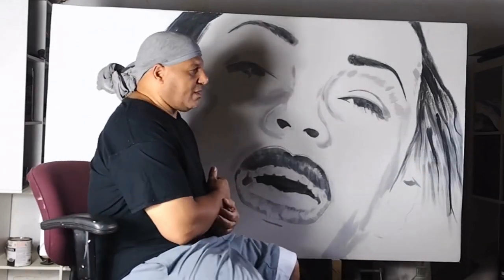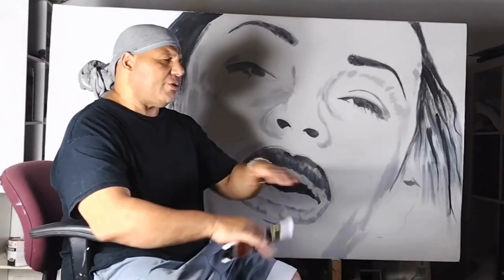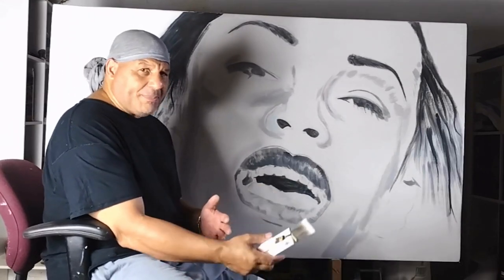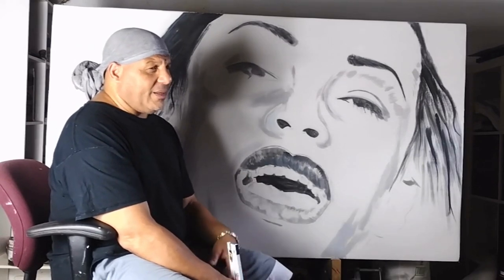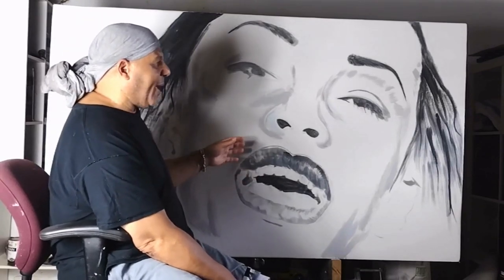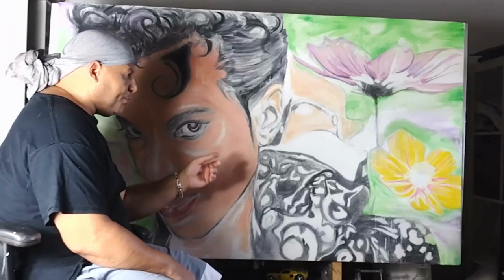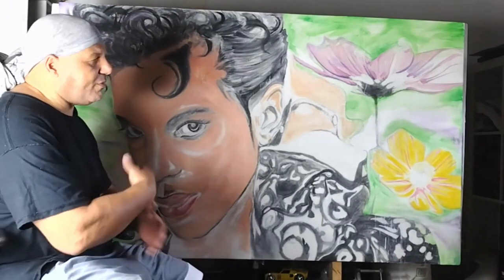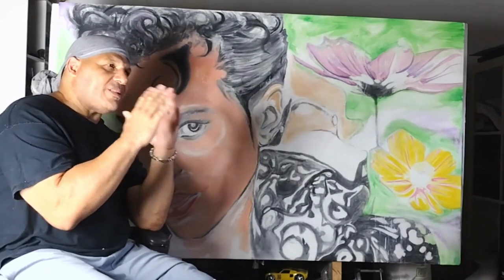Sade Cherish The Day Comes Alive in STUNNING 80s Music Art Portrait!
🎨✨ Welcome to our latest art vlog where we dive into the mesmerizing world of 80s music and art! In this video, we're celebrating the iconic sounds of Sade and Prince, two legends who defined a generation with their timeless hits and unforgettable styles.

Join us as we create a stunning portrait painting inspired by the soulful essence of Sade and the vibrant energy of Prince! 🎶💖 Whether you're a die-hard Sade fan, a Prince enthusiast, or just someone who loves the magic of 80s music, this video is for you!

We'll take you through our creative process, sharing tips and techniques along the way, all while immersing ourselves in the smooth grooves and funky rhythms that make this era so special. Located in the vibrant city of Miami, we’re excited to infuse our surroundings into this artistic journey.

📌 Timestamps:
0:00 - Introduction
1:30 - Inspiration behind the Sade portrait
3:00 - Painting process begins
10:15 - Prince Painting reveal
12:00 - Reflecting on Sade and Prince's influence

Mop Brush for Acrylic Painting, Blending Paint Brushes that I bought